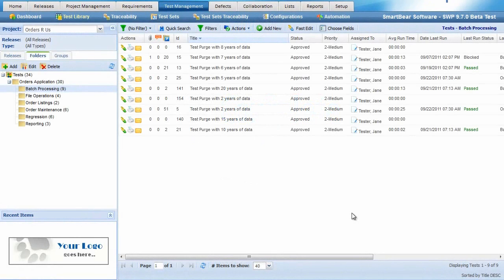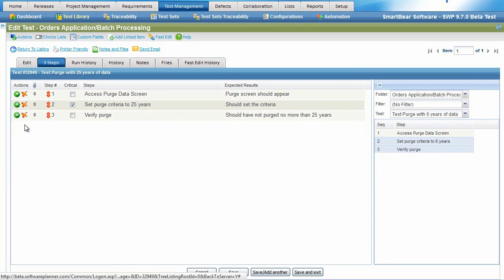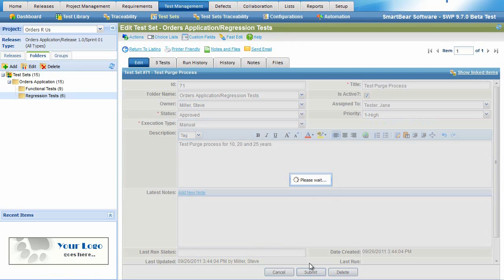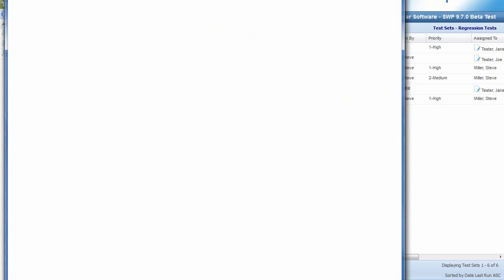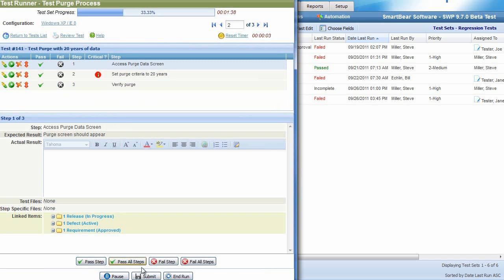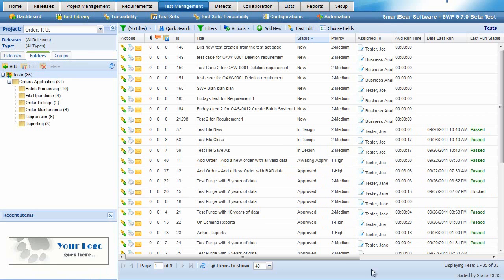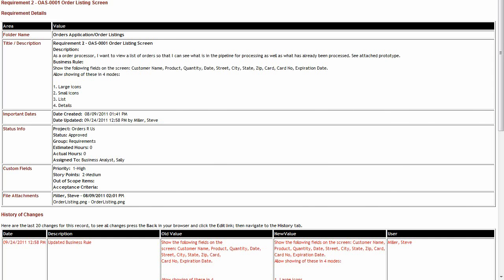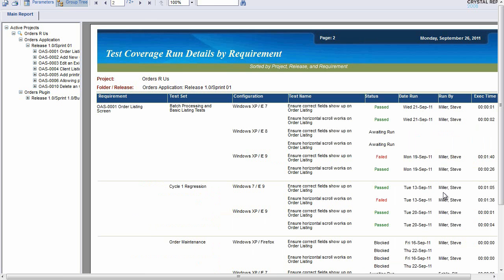Test Management with ALMComplete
Using the test management features of ALMComplete, you can track all of your manual test cases. You can also setup all of your configurations and group tests, and tests sets for specific configurations. Likewise, you can also track any automated test cases that you run through TestComplete or HP Quick Test Pro.